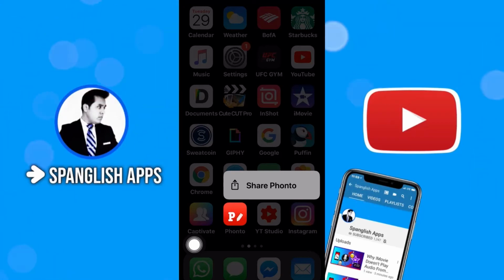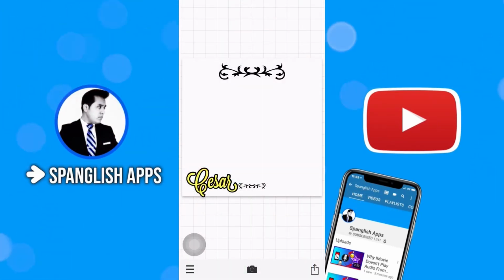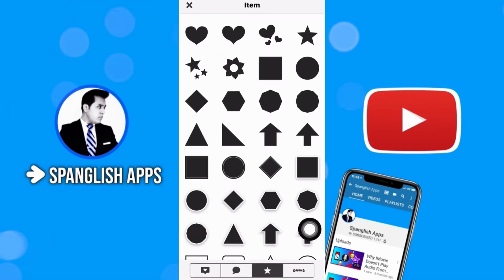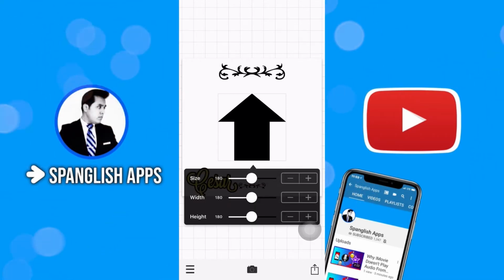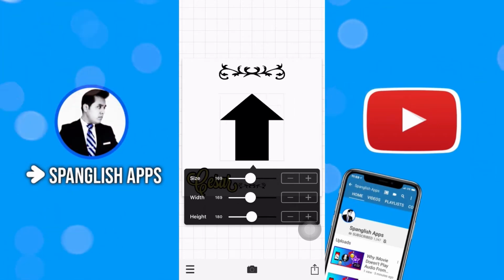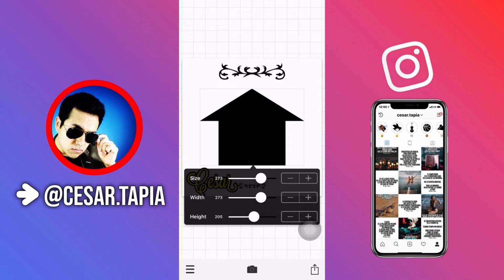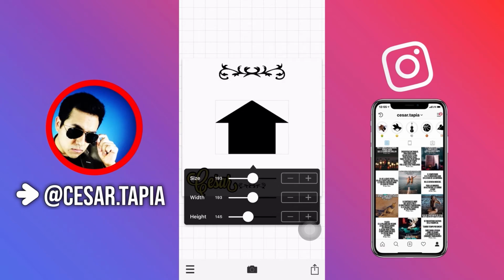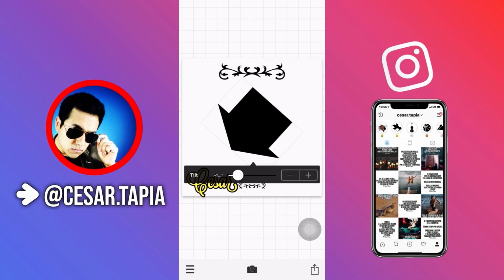How to change the HIGHT or WIDTH of an object | reshape an object in Phonto